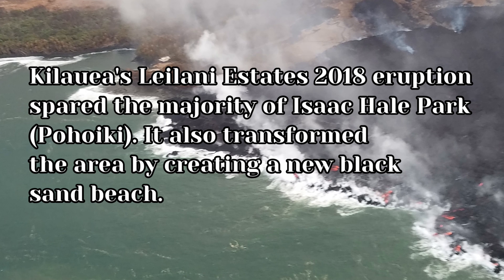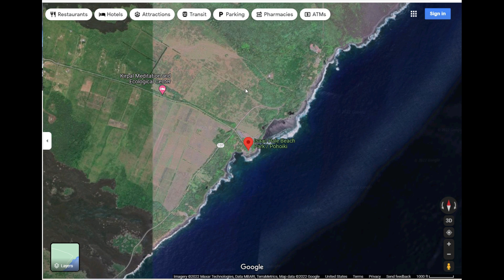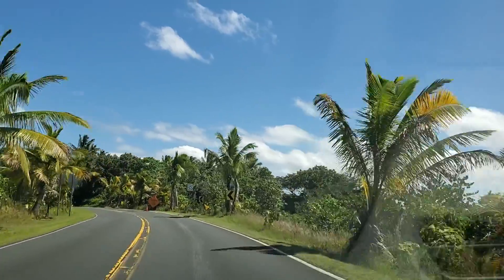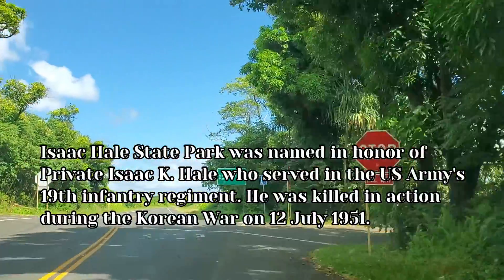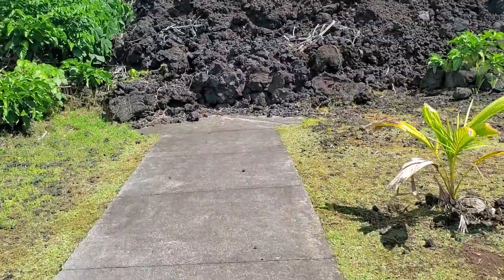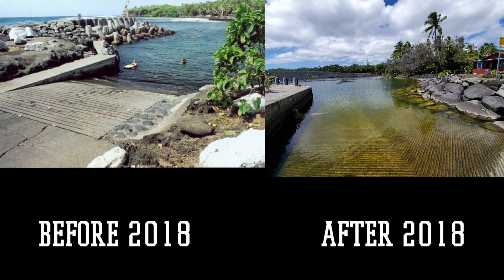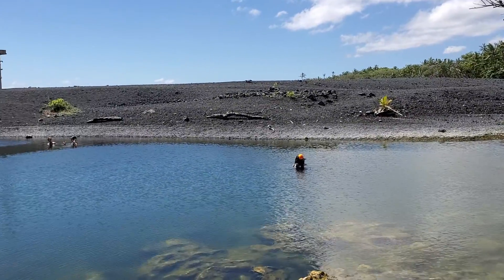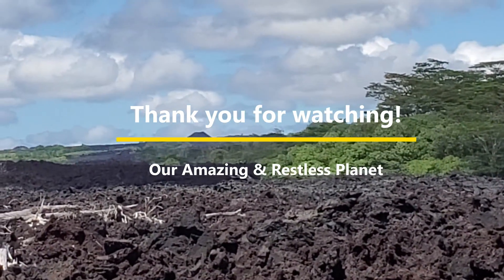Hawaii's Newest Black Sand Beach Formed By Nearby Lava Flows From 2018! Isaac Hale Beach Park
This was recorded on 22 October 2021.The black sand beach at Isaac Hale Beach Park was formed in 2018 from Kilauea's lower east rift zone eruption AKA Leilani Estates Eruption. As lava enters the sea it cools rapidly and shatters into tiny particles and then carried by currents to create the beach. The lava from the main fissure 8 vent flowed more than 7 miles to the sea with two main lobes reaching the ocean back in July 2018. The eastern lobe destroyed the Kapoho Tide Pools and Ahalanui Warm Ponds. Ahalanui Warm Ponds in 1998 20 years before being covered by lava.

Footage shot by Jeffrey F Brown